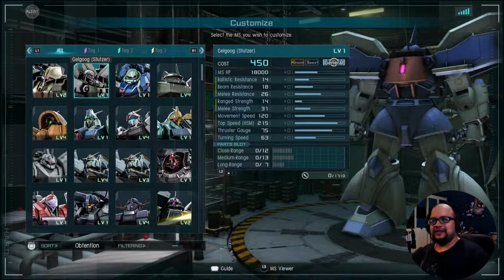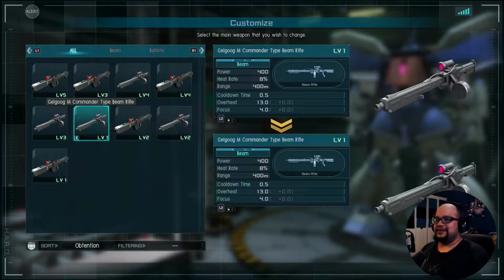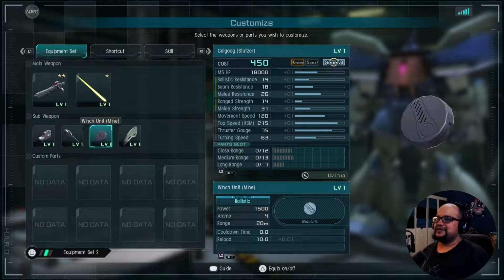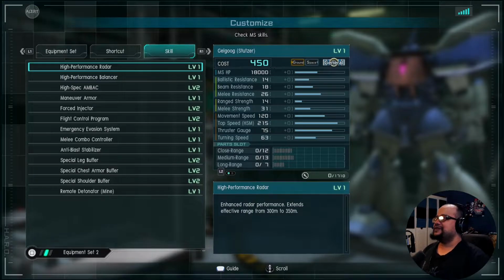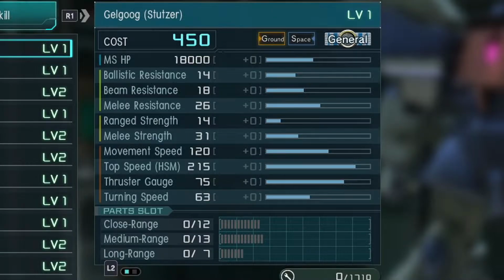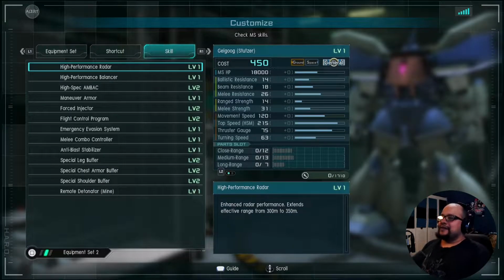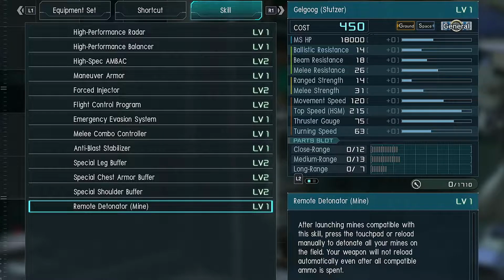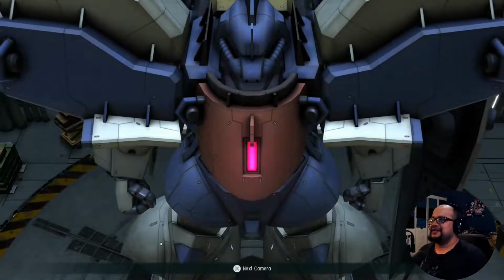GBO2: Gelgoog Stutzer Discussion and Showcase!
A lil late but we get the Gelgoog Stutzer on both accounts! Let's check out this ultra bulky variant of an already chonky suit!

-- Tweet at me @GustavetheXIII

--You can also show support through donations, paid custom GBO2 requests, and more via my linktree links!!:

Chapters:

Intro and stats: 00:00

Practice talk: 5:00

Match time!: 10:13

Closing Thoughts/Outro:  19:38